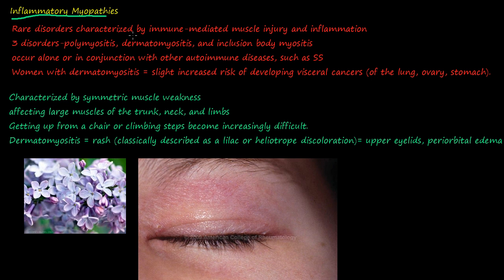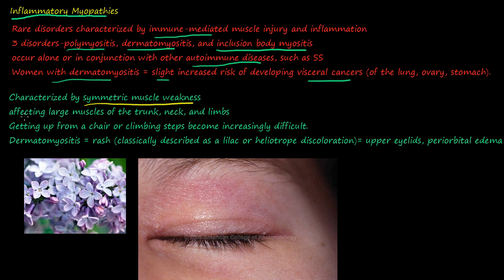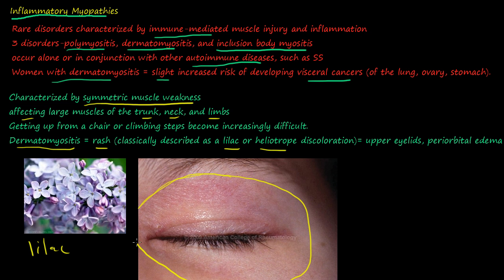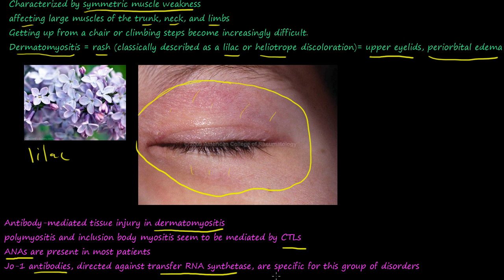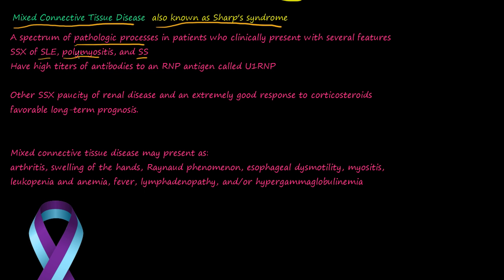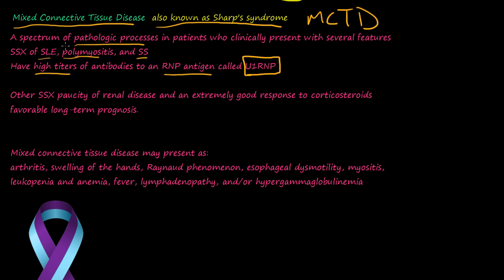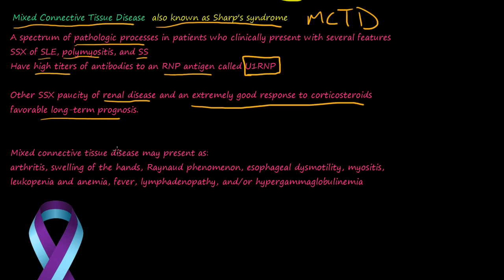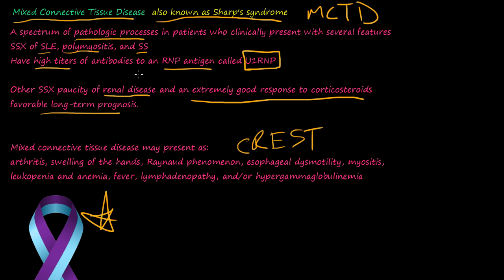103P Polymyositis, Dermatomyositis, Inclusion body myositis, Mixed Connective Tissue Disease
Inflammatory myopathies make up a heterogeneous group of rare disorders characterized by immune-mediated muscle injury and inflammation. Based on the clinical, morphologic, and immunologic features, three disorders-polymyositis, dermatomyositis, and inclusion body myositis-have been described. These may occur alone or in conjunction with other autoimmune diseases, such as SS. Women with dermatomyositis have a slightly increased risk of developing visceral cancers (of the lung, ovary, stomach).

The term mixed connective tissue disease refers to a spectrum of pathologic processes in patients who clinically present with several features suggestive of SLE, polymyositis, and SS; they also have high titers of antibodies to an RNP antigen called U1RNP. Two other features of mixed connective tissue disease are the paucity of renal disease and an extremely good response to corticosteroids, both of which suggest a favorable long-term prognosis.